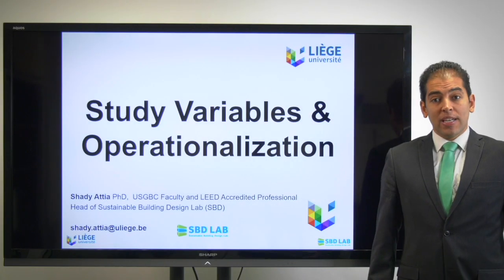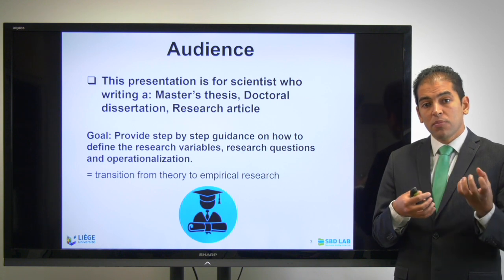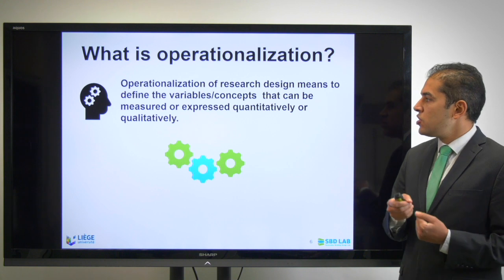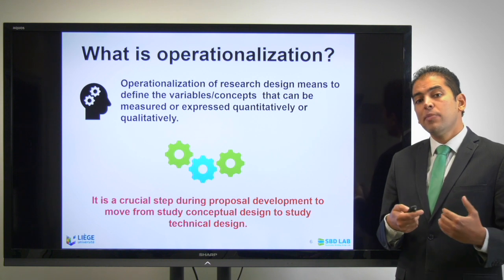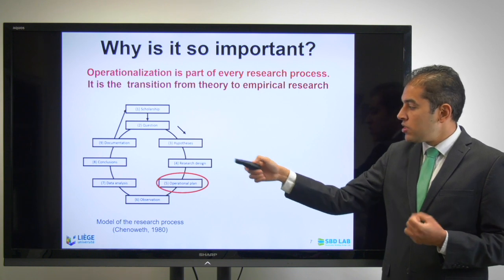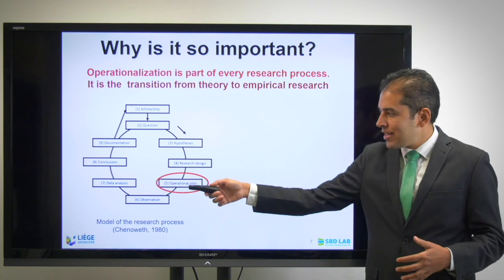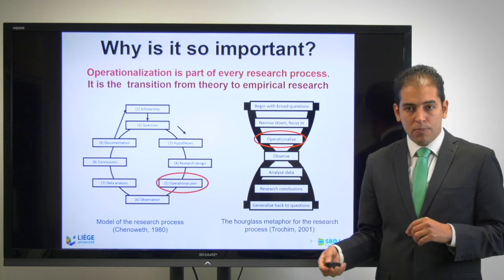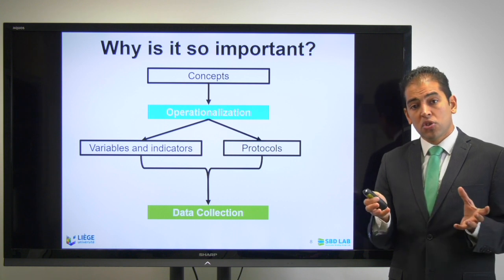Study variables and Operationalization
Operationalization of research design means defining the variables/concepts that can be measured or expressed quantitatively or qualitatively.  The formulation of the study variables and the operationalization exercise is a crucial step during the research design. Operationalization is the transition from theory to empirical research. Operationalization entails transforming your study concepts and theory into measurable variables and identifying the indicators that can allow quantifying those study variables. Therefore, the aim of this video is to provide step-by-step guidance on how to define the research variables, research questions, and operationalization.

It is a crucial step during proposal development to move from study conceptual design to study technical design. It will help you narrow your research scope and reformulate a focus and specific research question.

1:01 What are the study variables and operationalization
3:49 Defining study variables and relationships
18:19 Operationalization
31:03 Narrow your research scope and research question
35:52 Take away message